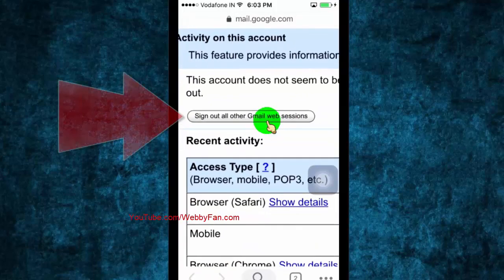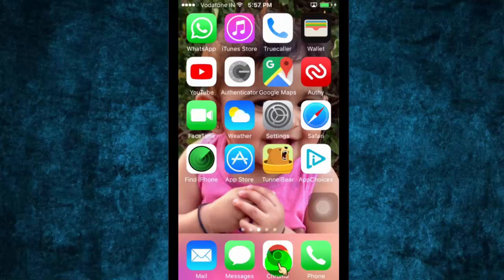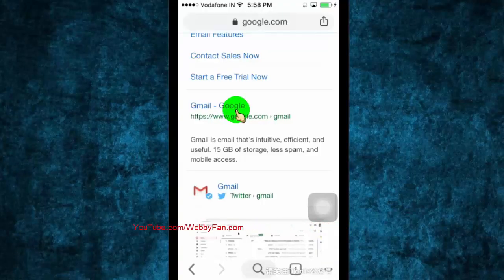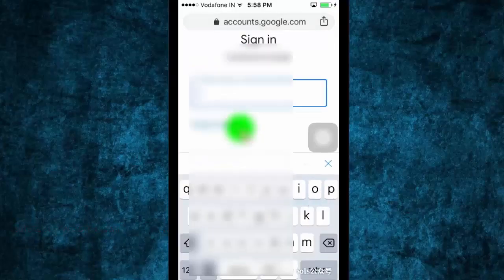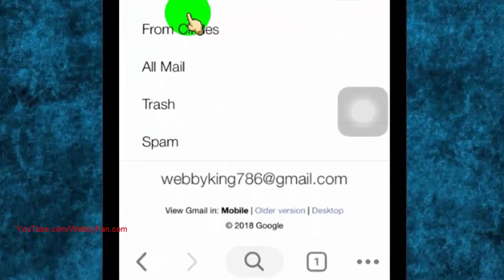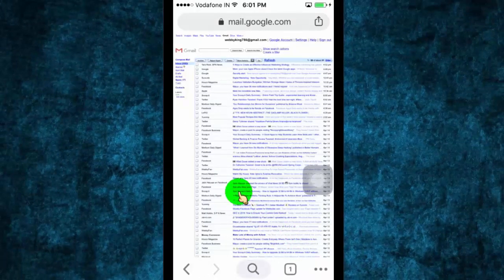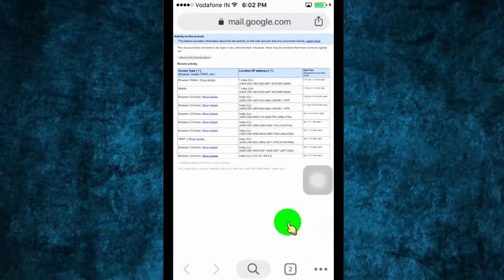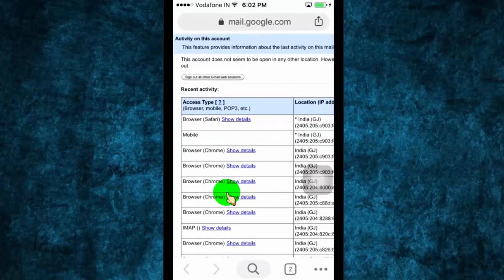How to Remove Gmail Account from other's Device | Logout Gmail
This Method Work From Any Device. No Matter You are Using Android mobile or iPhone or Desktop PC Laptop

Steps To Remove / Logout / Sign Gmail
     - Open Chrome or Any Web Browser on Your Mobile / Laptop
     - Login To Your Gmail Account
     - Click on Menu Icon on Top Right Corner
     - Go To Bottom Of The Page
     - Click on Desktop Mode from Mobile View
     - Now Go To Bottom Of The Page Again
     - Click on Details
     - Now Here You Can See All Login in Sessions for Your Gmail
     - Just Review the Device and Location.
     -  if you want to remove Gmail Account from other's device accept the current one, then simply click on sign out all other Gmail sessions
     - Done.

Music Credit...